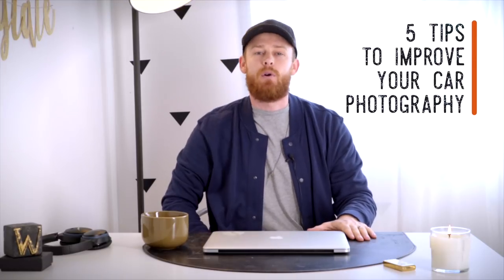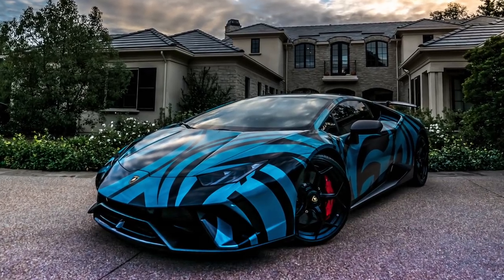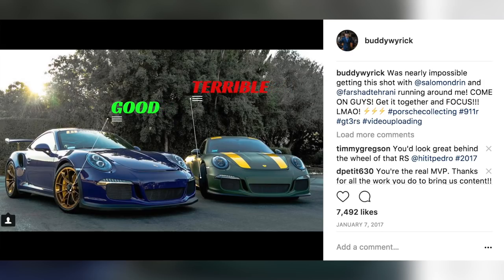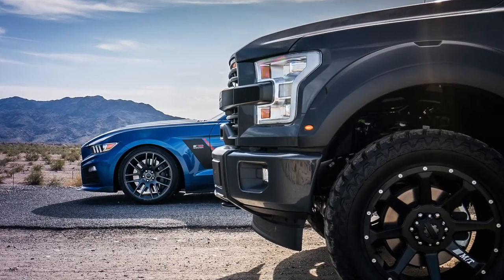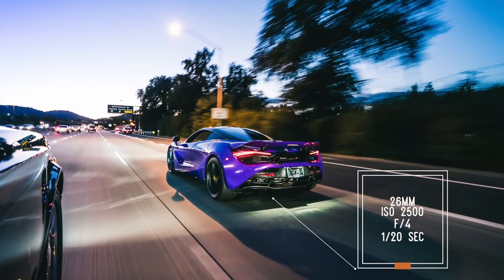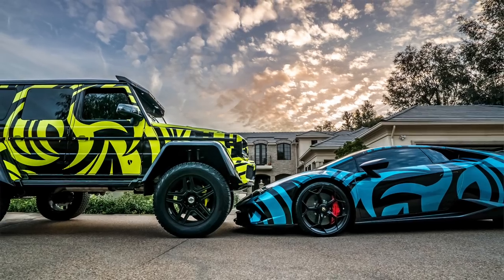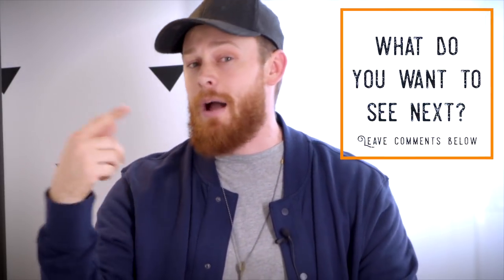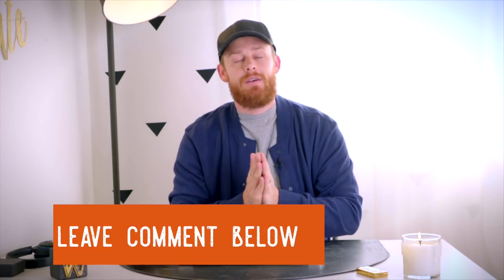THE BEST 5 TIPS FOR CAR PHOTOGRAPHY 👍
What's up guys?! It's your boy Buddy here! Welcome to the channel for my inaugural video! Also, I'd love to know what you want next on the channel.

GO BUY THIS!
The BEST circular polarizing filter that I use

Also, HUGE THANKS to Salomondrin for the opportunity to shoot his incredible collection. I'm sure you already follow him, but if you don't, please go drop him a sub, like, and tell him I sent you!

My Gear:
Incase DSLR Pro Pack (BEST BAG EVER)
Sony A7Sii (4k Cam)
Canon G7x Mark ii (Sneaky, take anywhere cam)
Sony 24-240 Lens (Can use for anything!)
Sony 16-35 Lens (Perfect wide lens)
Rode Video Mic (On camera mic for A7Sii or any DSLR)
Rode Video Micro (use for the GoPro)
GoPro Hero 5
GoPro Hero Session
GoPro Audio Adapter
DJI Mavic Pro
Fat Gecko Camera and Camcorder Mount